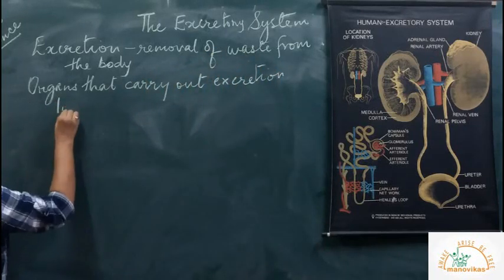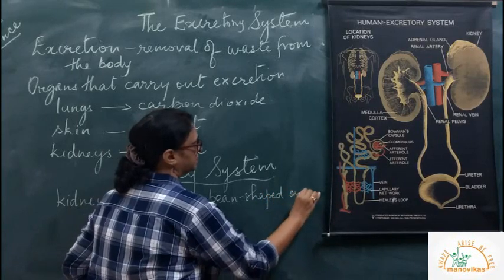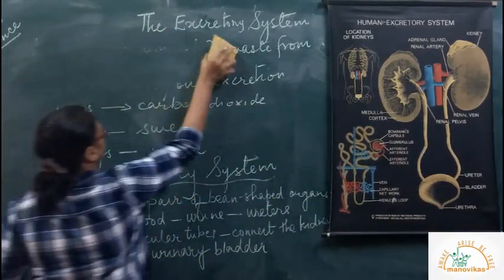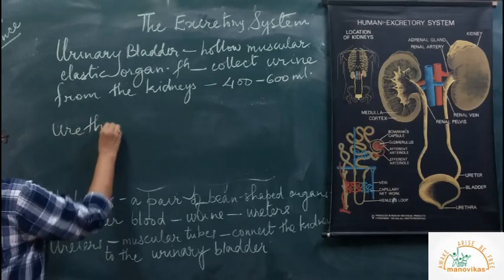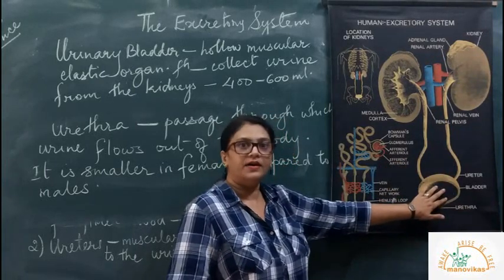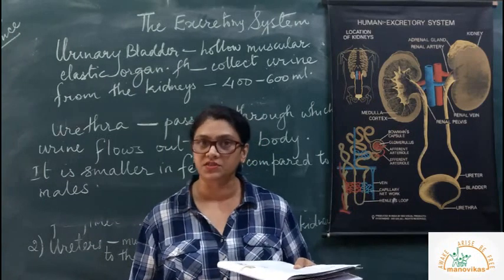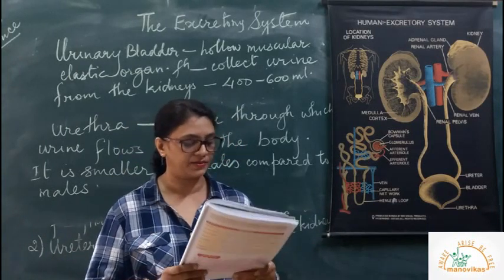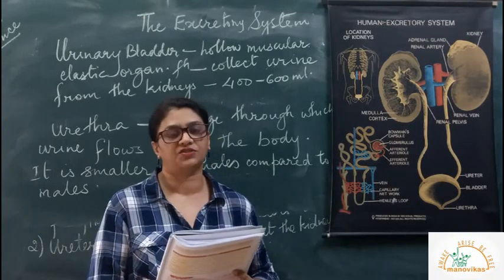Class IV Science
The Excretory System